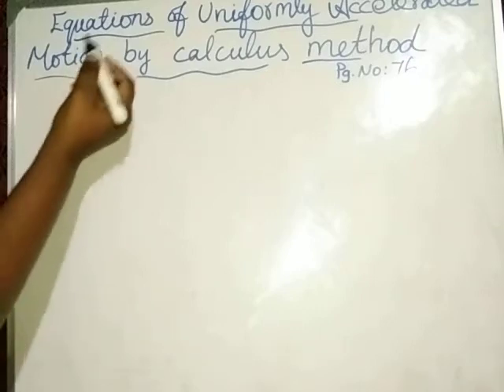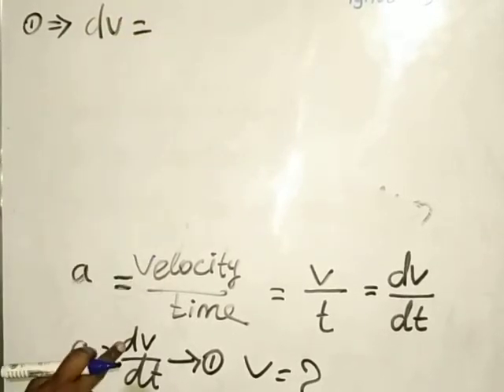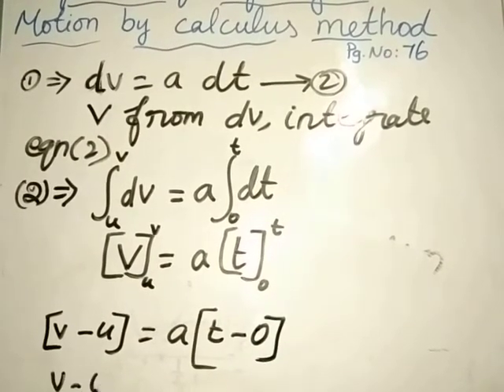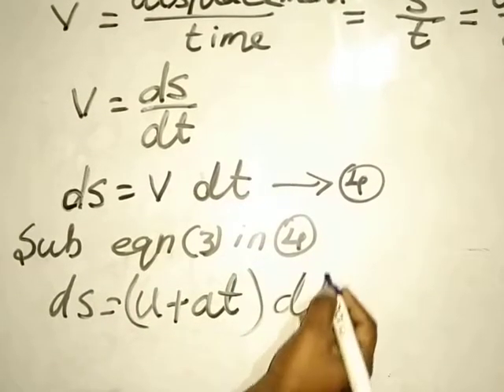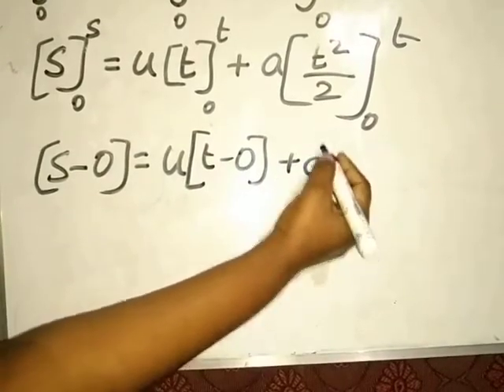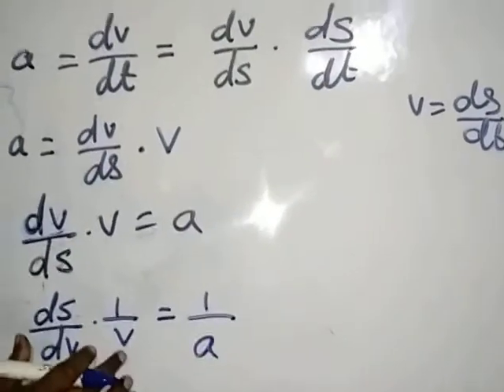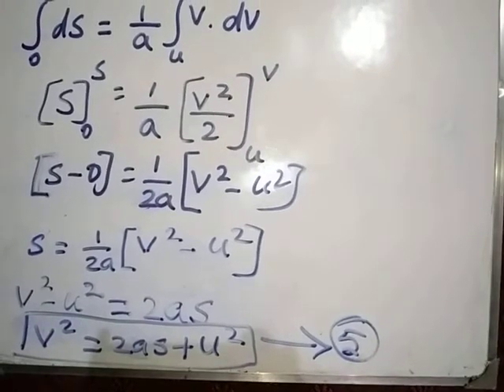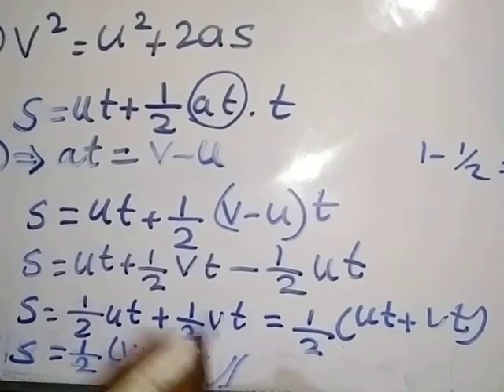EQUATIONS OF UNIFORMLY ACCELERATED MOTION BY CALCULUS METHOD.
Kathiroli Charles